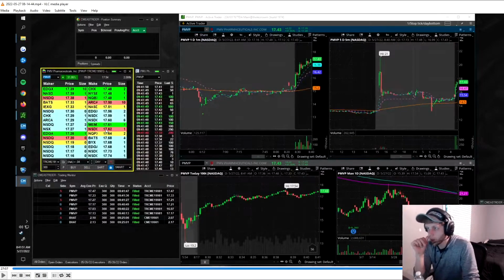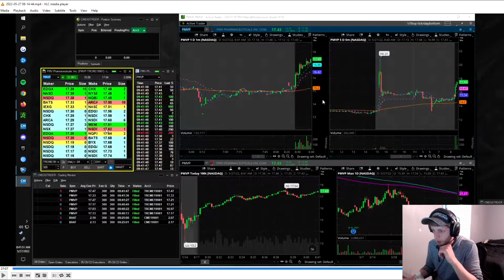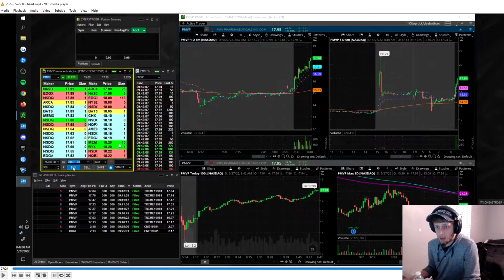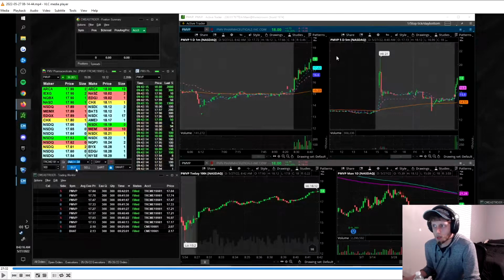$PMVP - Trading a Momentum Breakout -- Whole / Half Dollar Setup #1 -- 3* (2) Trades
This is a part of my new series that I will attempt to keep up on with daily uploads focusing on improving and reviewing my old trades and missed potential trades.

This is a continuation of the video "DipBuy #1".

Q. How did you find this stock?
A. I use chartswatchers.com for a free stock scanner and focus primarily on trading the leading gappers of the market each morning

Q. What software do you use to trade?
A. I'm using ThinkOrSwim for my charting and using Sterling Trader Pro with CMEG as my broker.

Q. Can you help me 1on1?
A. Not for free